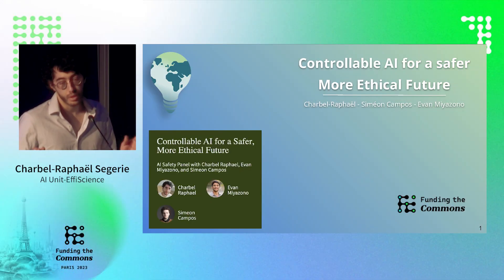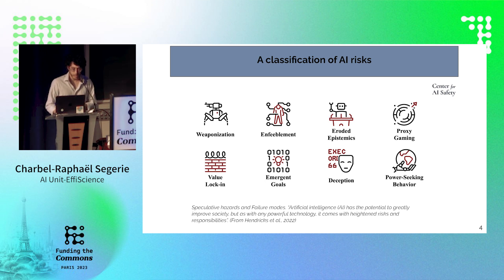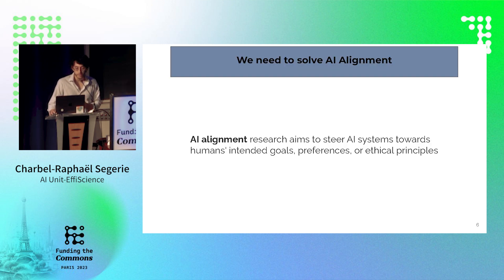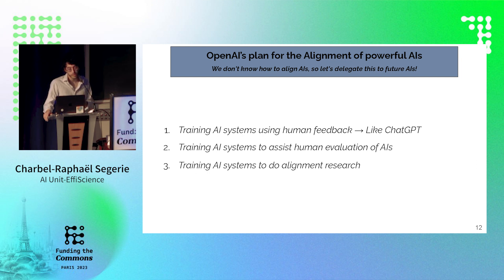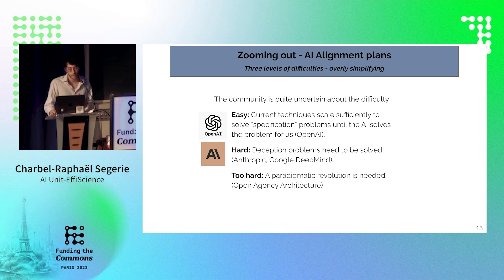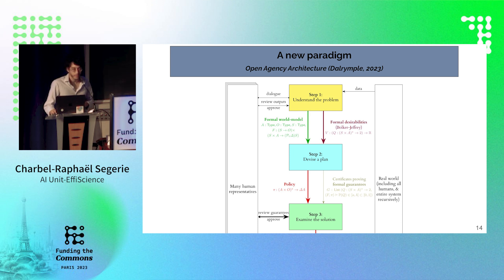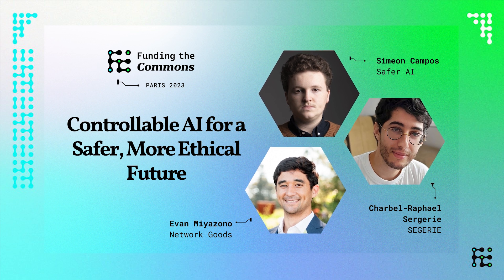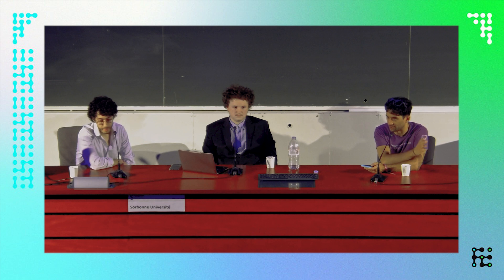34. Controllable AI for a Safer, More Ethical Future - FtC Paris 2023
Controllable AI for a Safer, More Ethical Future - presented by Charbel Raphael, Evan Miyazono, and Simeon Campos at Funding the Commons Paris 2023 - fundingthecommons.io